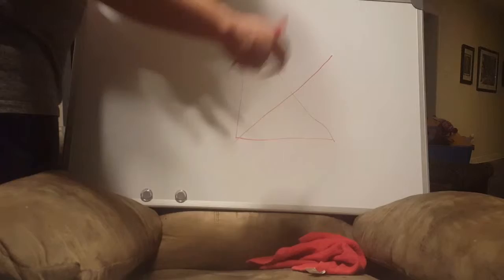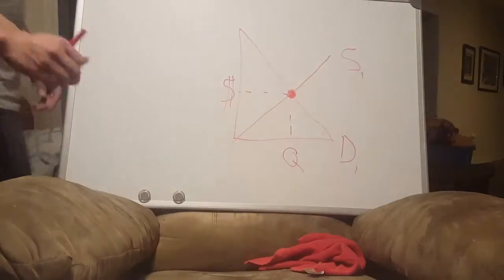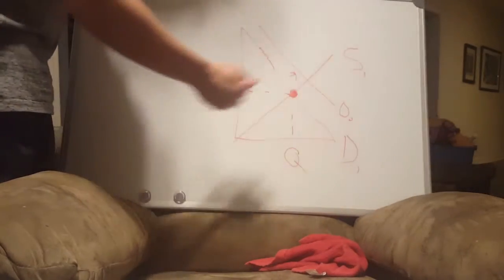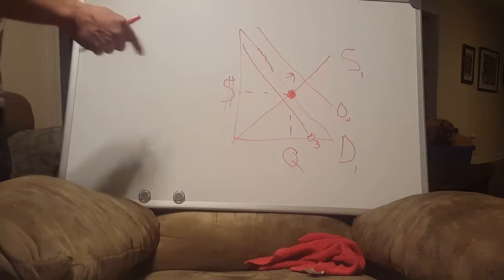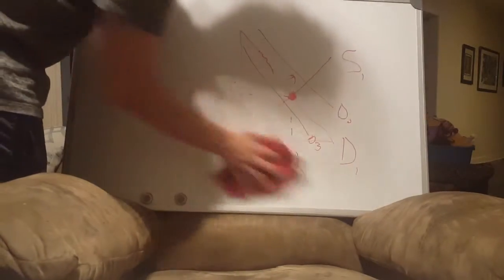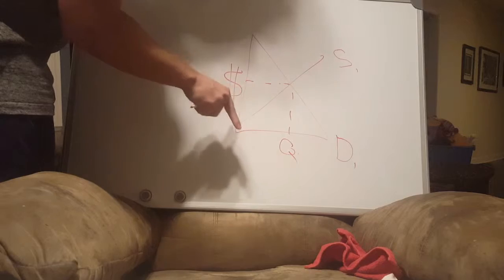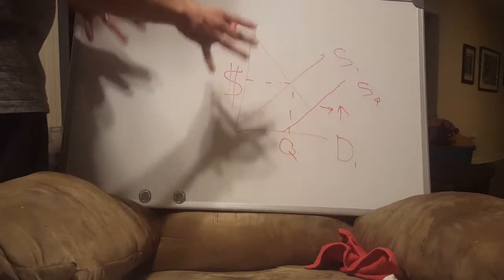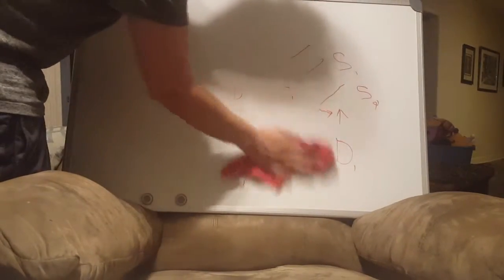Supply demand shift basics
So this is the shifts that the supply and demand curbs make. This video does not explain why, but rather will help you minimize mistakes. Knowing which direction the curves shift is a very common mistake made in principles classes. I was limited on time in this particular video, so if anyone wants further explanation I would be more than happy to make another video that goes into WHY all the shifts happen. Using the graph properly is equally as important, thus the purpose of this video.